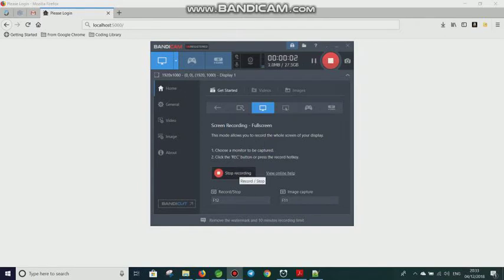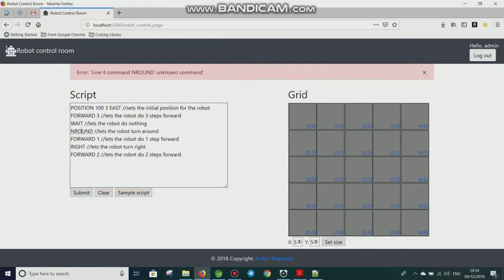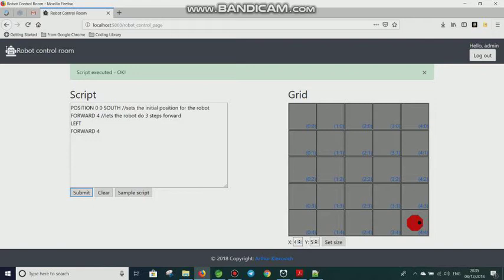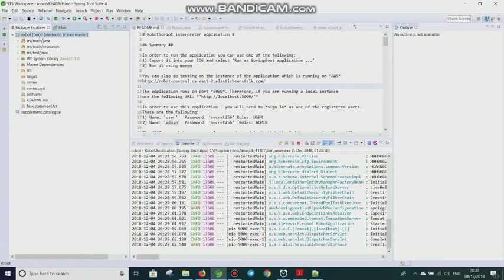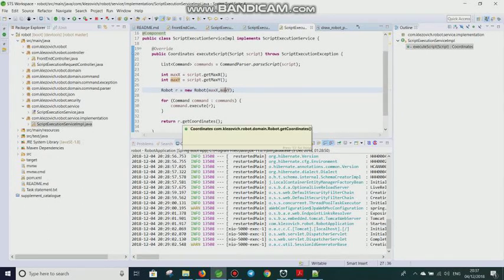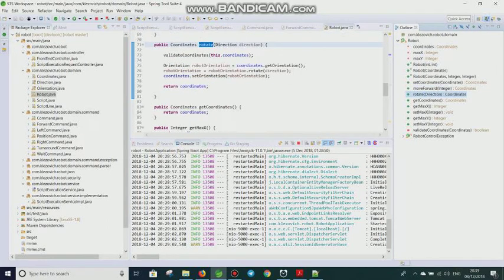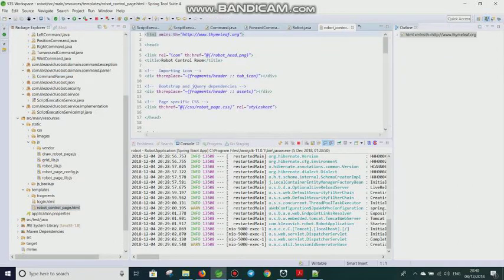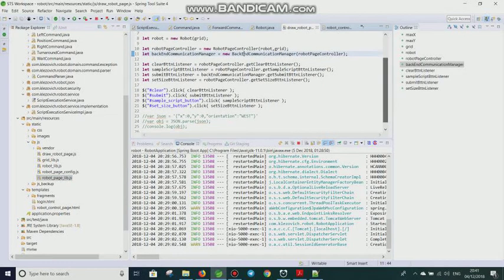RobotScript assignment walkthrough